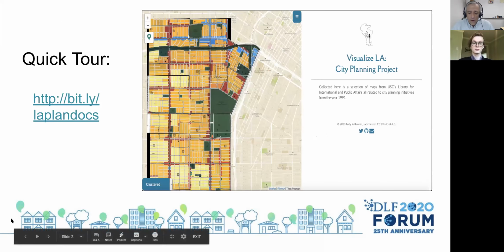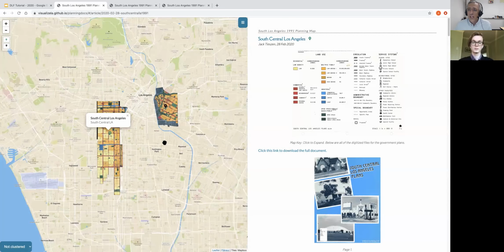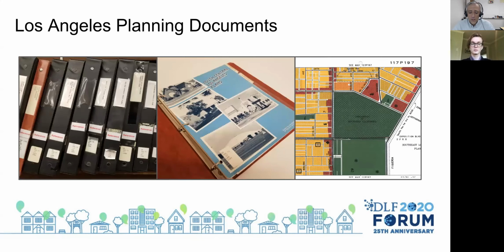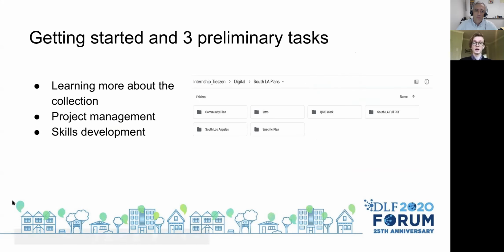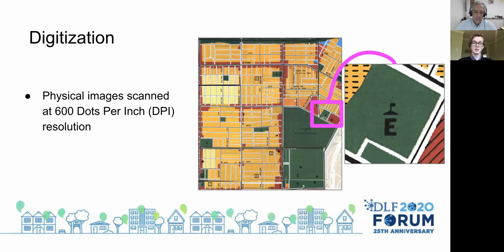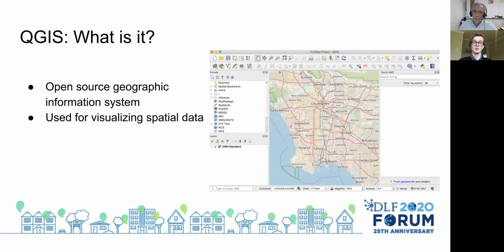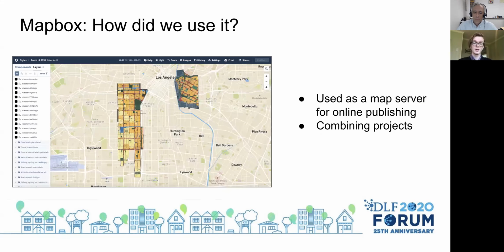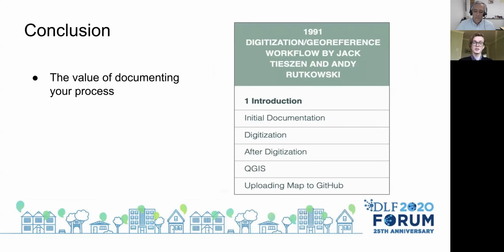DIY Map Digitization and Access - Learn@DLF Tutorial - 2020 Virtual DLF Forum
This tutorial will teach the basics of using the open-source mapping program QGIS to georeference digitized maps along with publishing these maps using the software development platform GitHub and the mapping platform Mapbox.

Speakers: Jack Tieszen, Andy Rutkowski